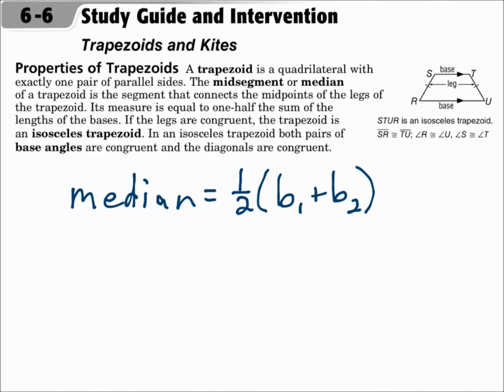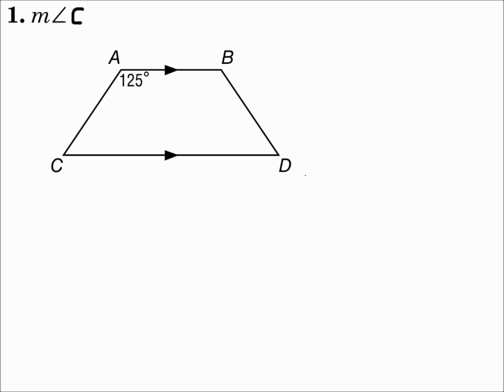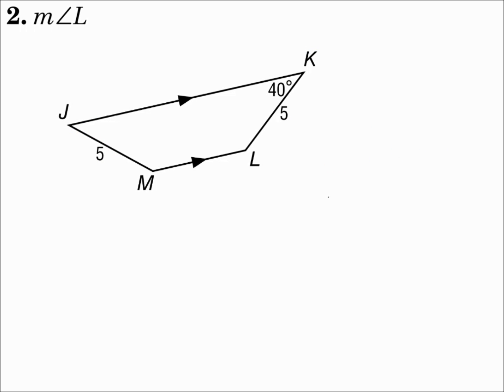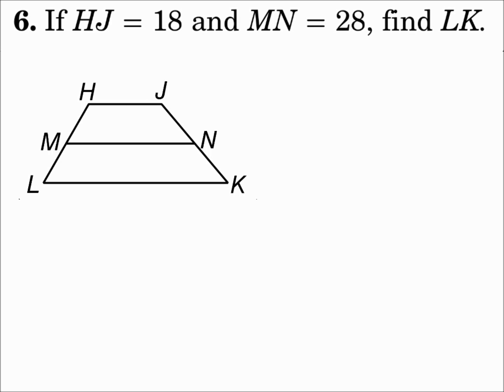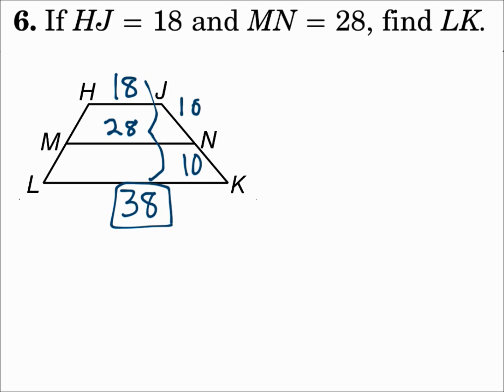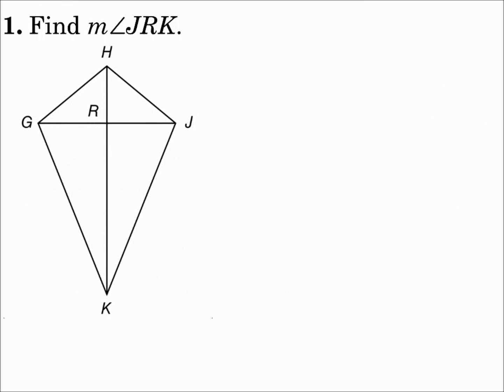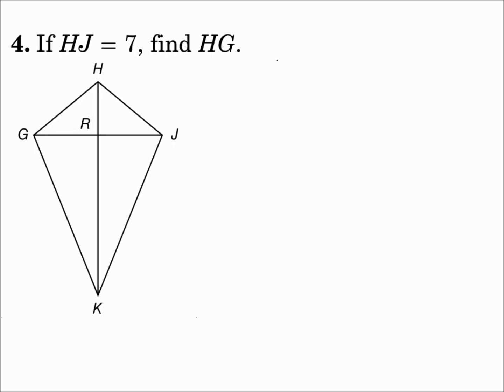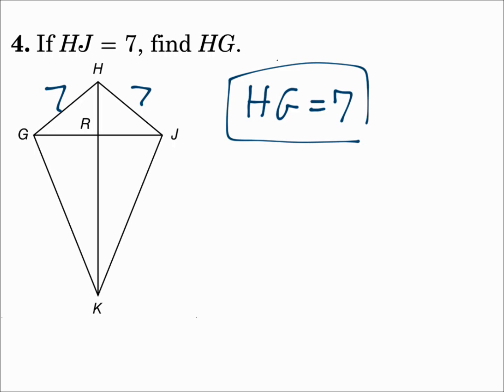Geometry 8.52 Trapezoids and Kites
Recognize and apply the properties of trapezoids, including the medians of trapezoids.
Recognize and apply the properties of kites.